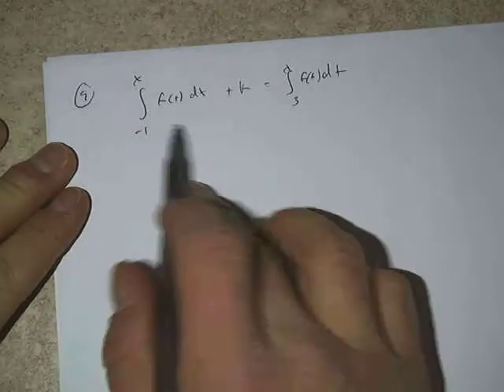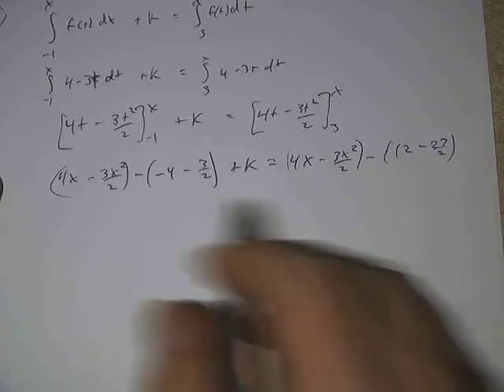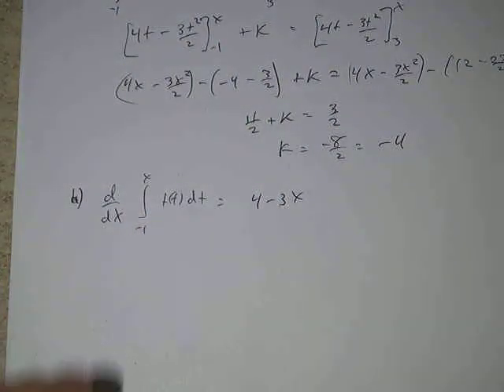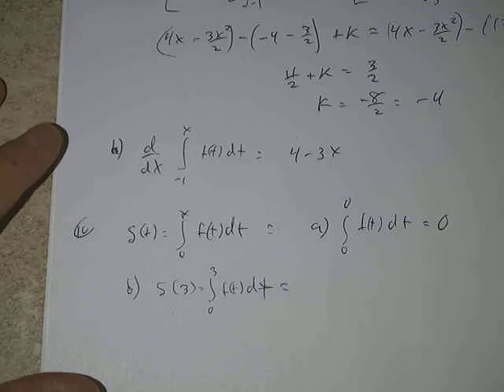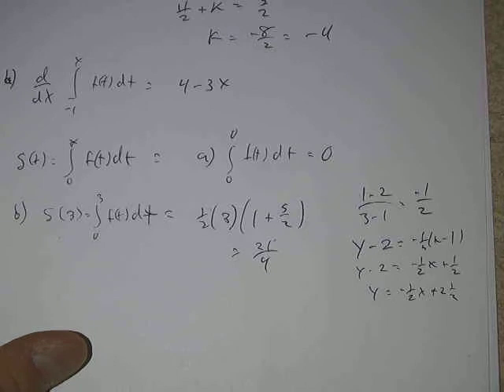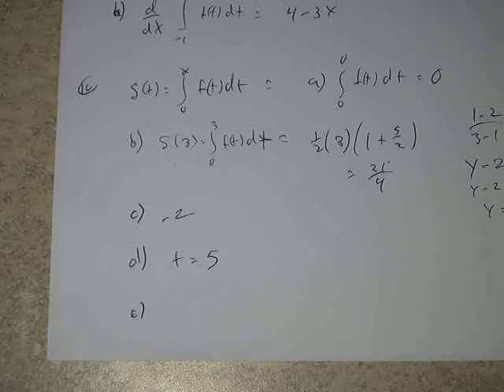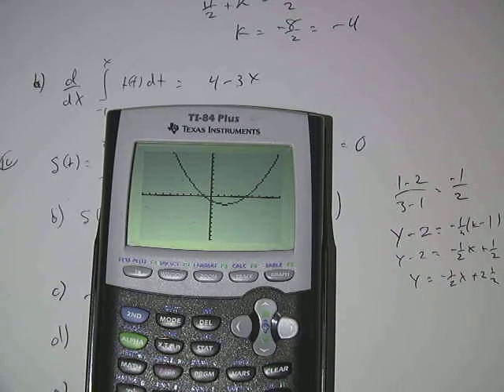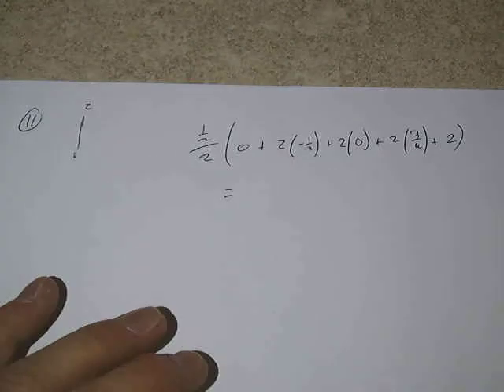AB Prac Test 6 - 2014-2015